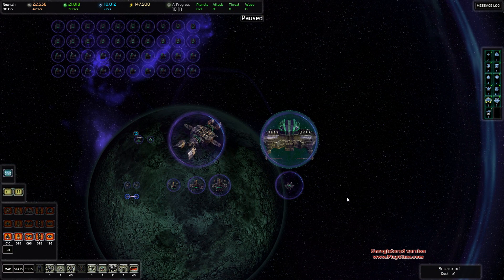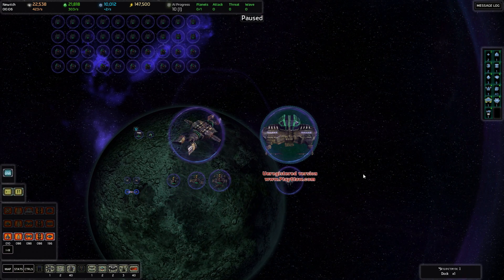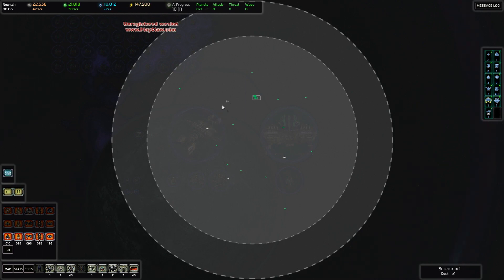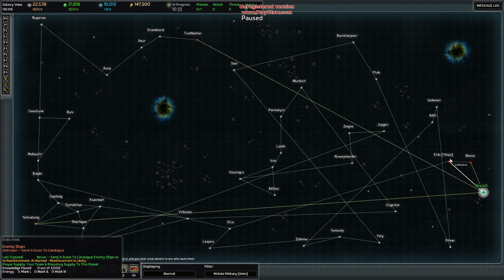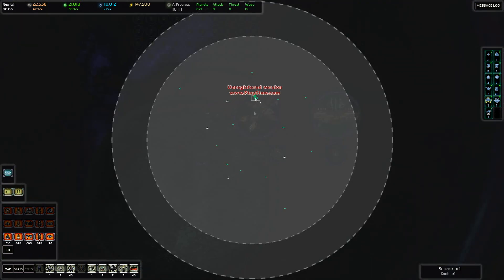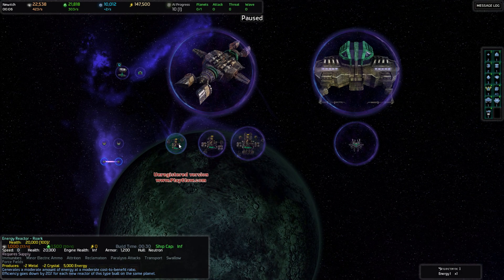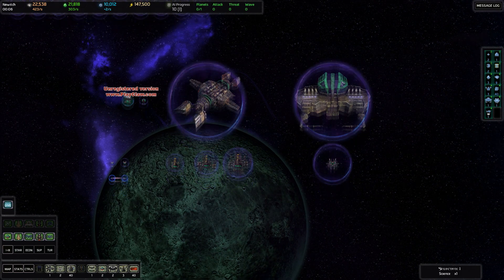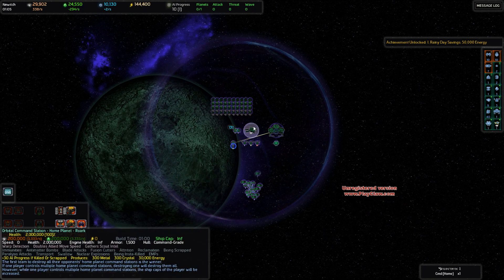Beginner tutorial of starting a campaign in AI War: Fleet Command, Part 1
Just walking you through the basics of a new campaign in AI War: Fleet Command. If the tutorials leave you a little overwhelmed, maybe this will help.  Good game! I kind of talk a lot in the beginning.. sorry.